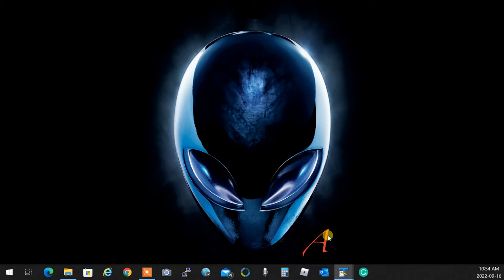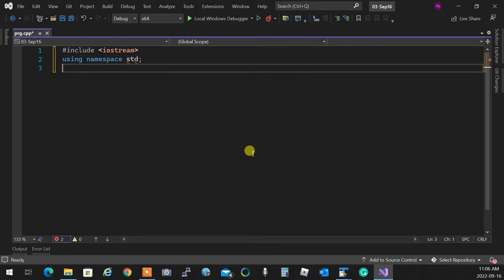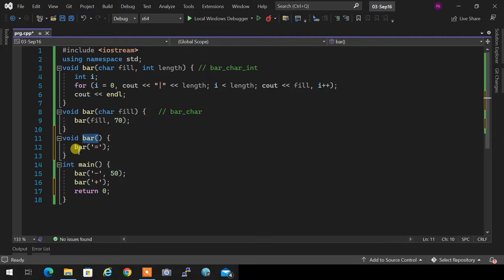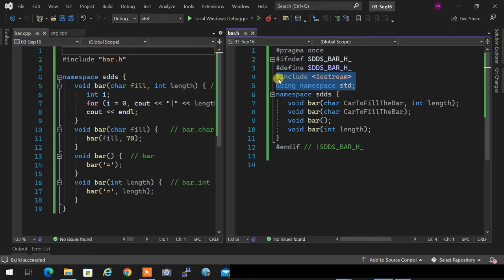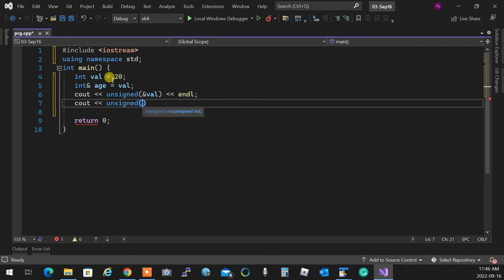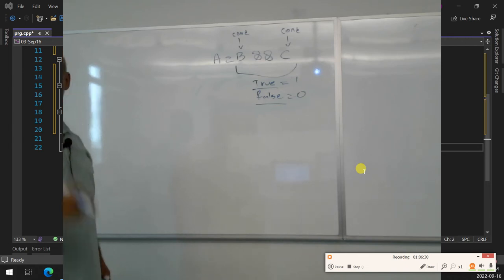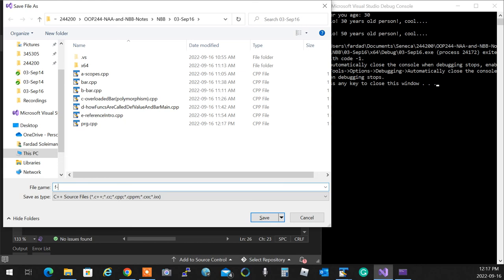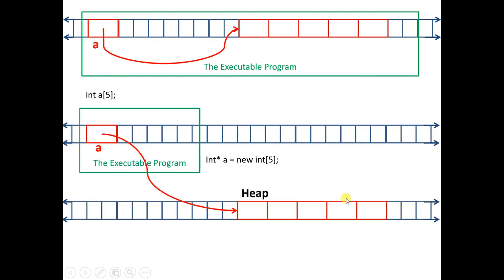OOP244NBB - 2227 - references, overload, DMA intro